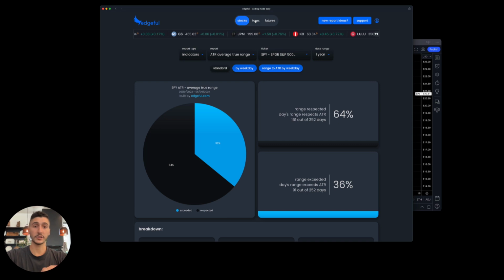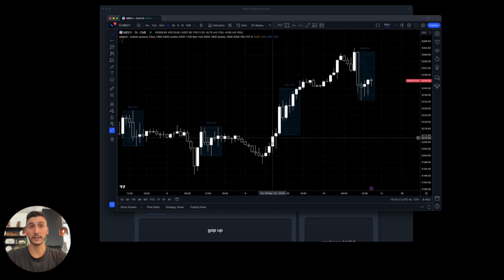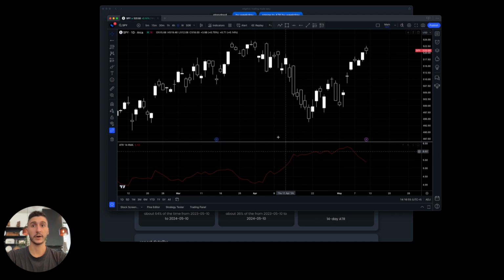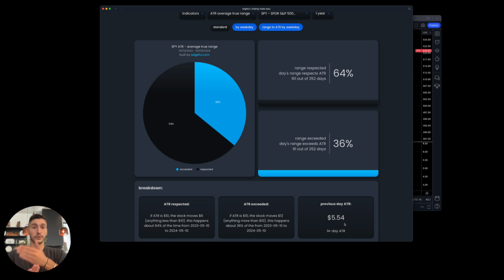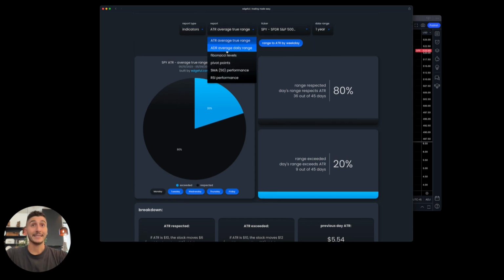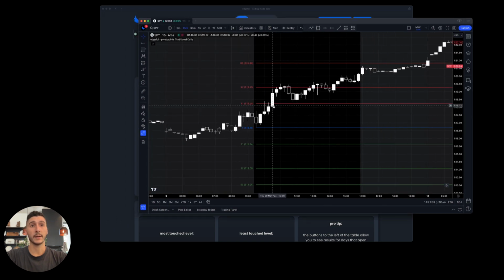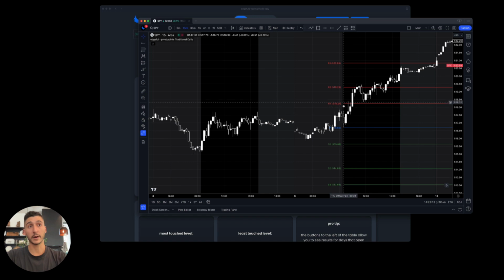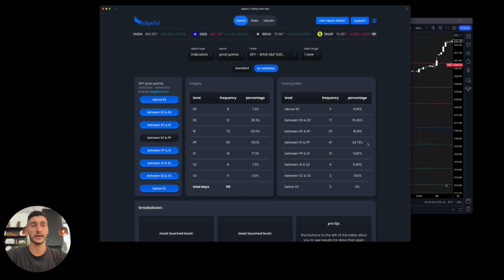PART 3: How To Use edgeful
This video is PART 3 of a 3 PART series on how to use edgeful's technical analysis tool to make money trading. This video will walk you through some of our indicator reports.